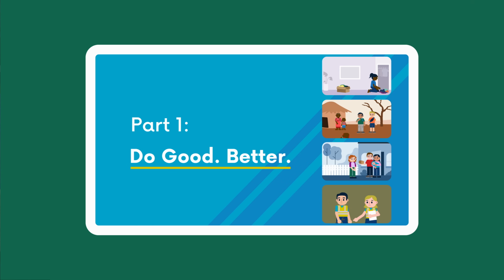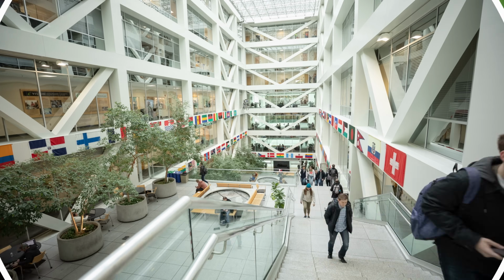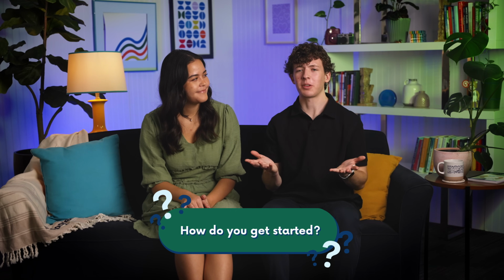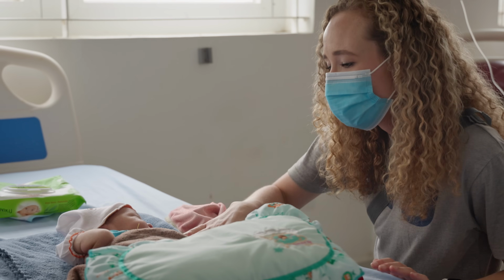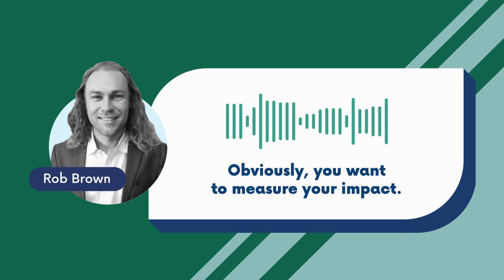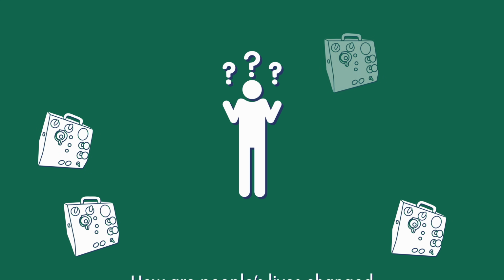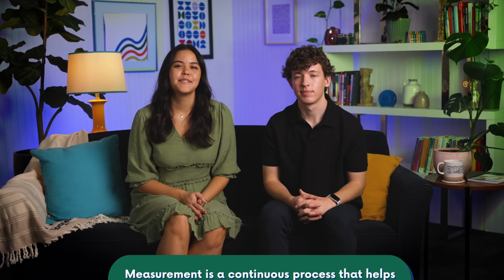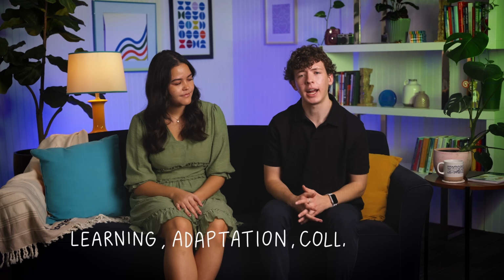Test Your Idea | BYU Ballard Center for Social Impact | Do Good. Better. Mini Course Part 3 of 3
The third and final episode of our mini-series, "Do. Good. Better." Learn how to design and evaluate your solution. Use these ideas to help improve your social impact work in nonprofits, corporate social responsibility initiatives, humanitarian efforts, and more. Make sure that the work you do is helping and not harming by measuring the effects of your intervention and using the data to learn how to "Do Good. Better."
BYU's Ballard Center for Social Impact is committed to helping changemakers become active participants in solving the world’s most pressing social problems by matching their personal skills and interests with educational experiences that lead to a meaningful life of "Doing Good. Better."